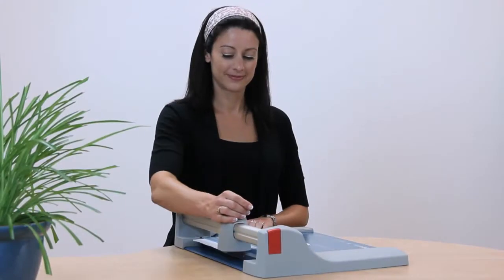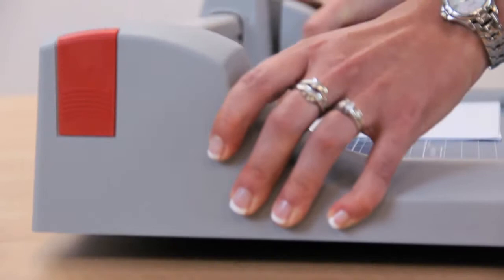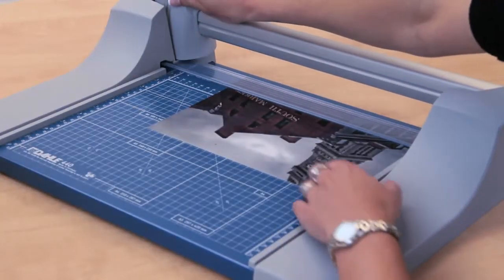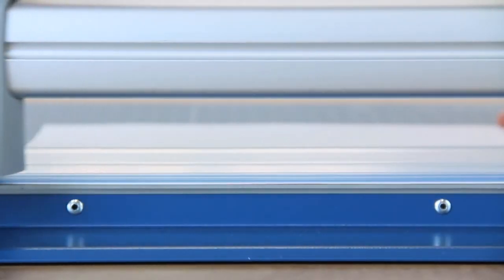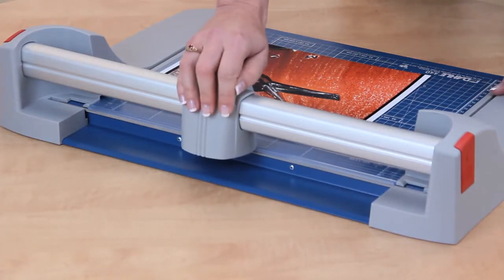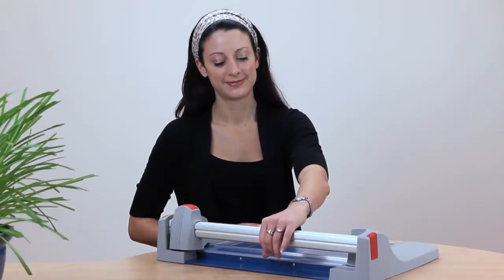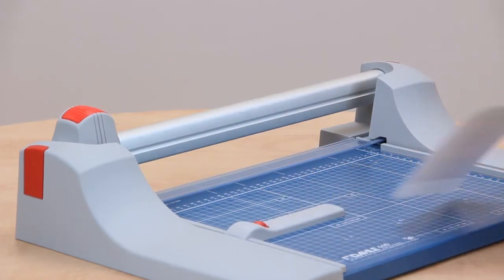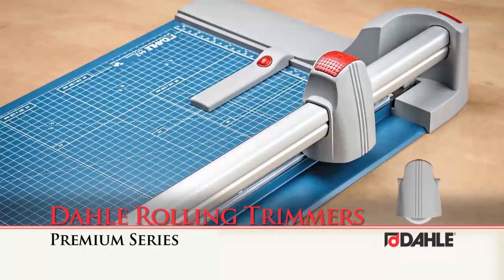Dahle Rolling Paper Trimmers & Cutters - Demo Video - DigitalBuyer.com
Dahle’s premium rolling trimmers & cutters are designed for heavy duty applications where precision is essential. Whether you are cutting mat board or a single sheet of paper, you can expect to receive the same burr free cut each and every time.

Browse and shop paper trimmers and cutters at DigitalBuyer.com!